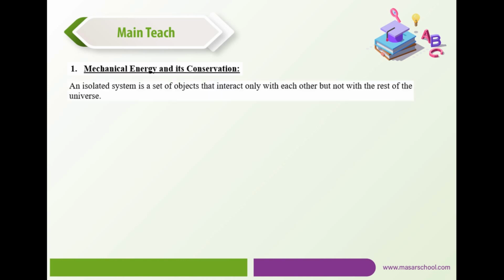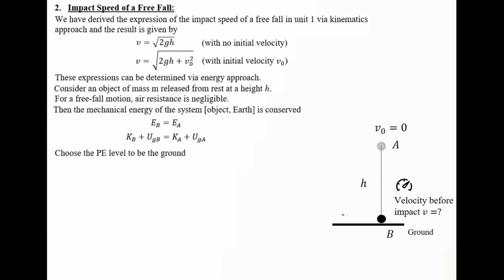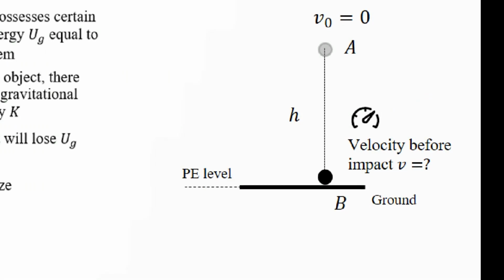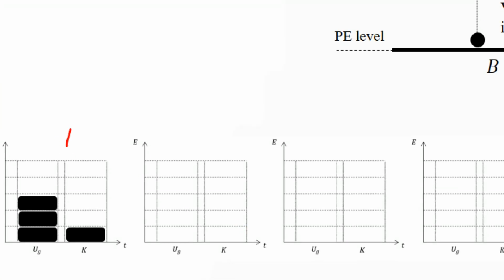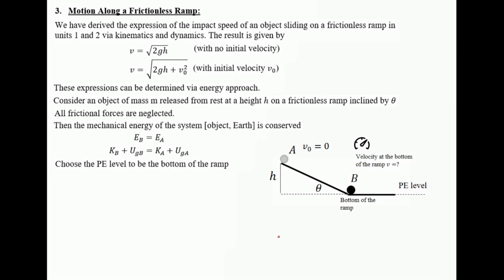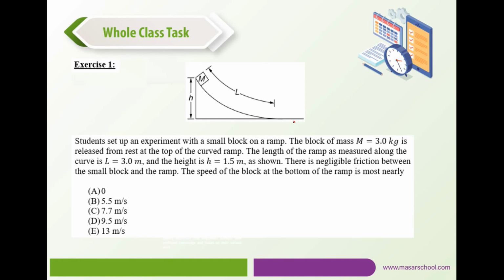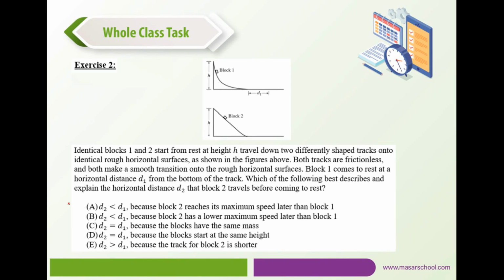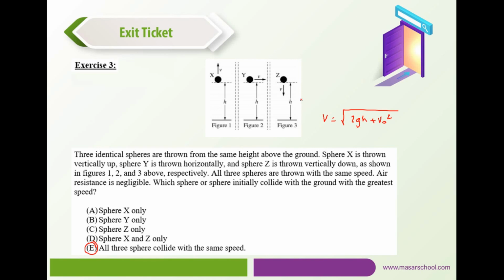unit 3 class 7